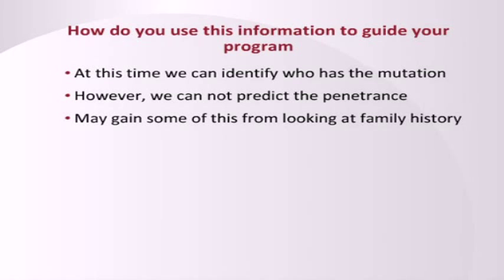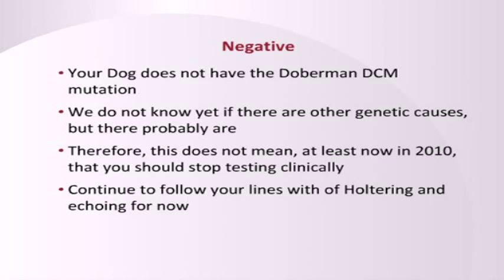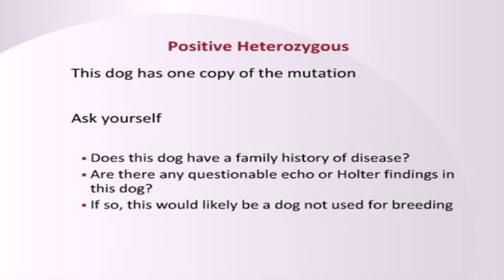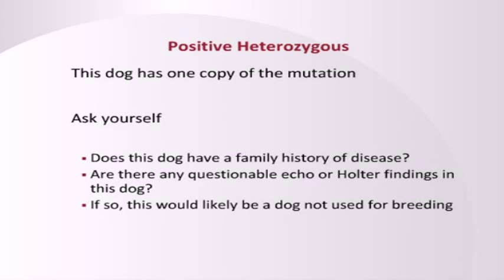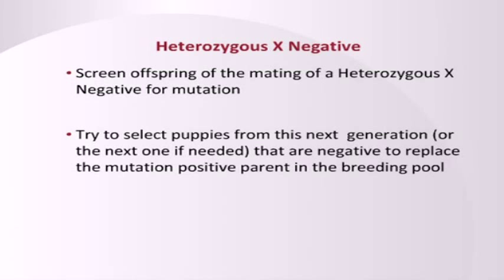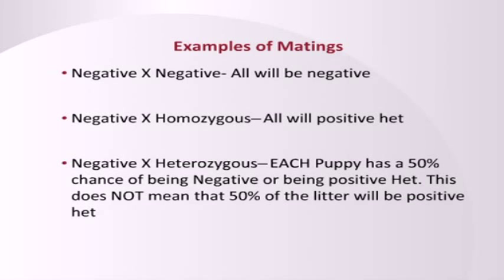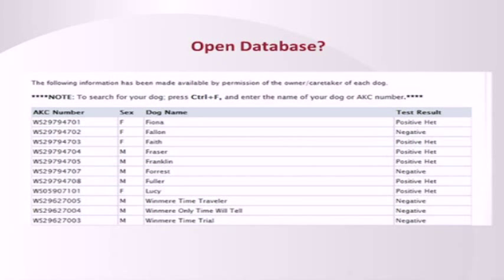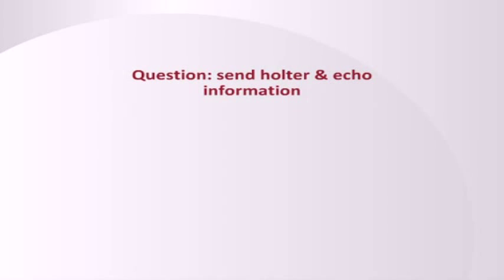Dilated Cardiomyopathy (DCM) in Doberman Pinschers PART 5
Dr. Kate Meurs Veterinary Cardiac Genetics Laboratory North Carolina State University